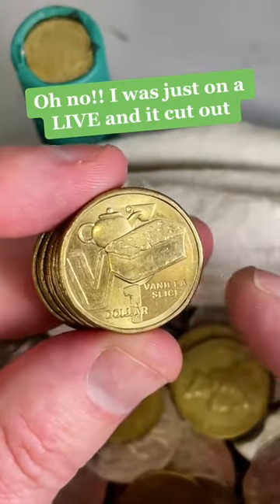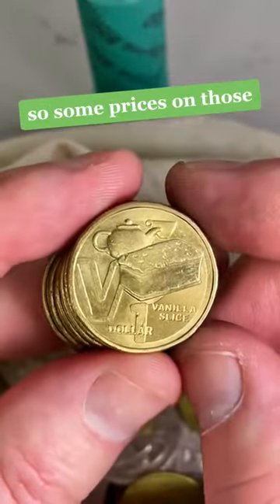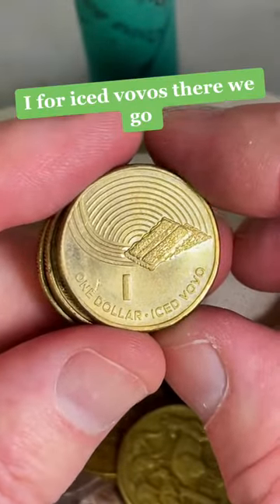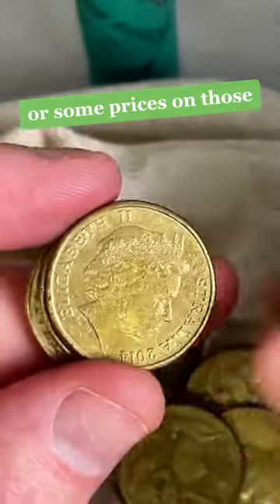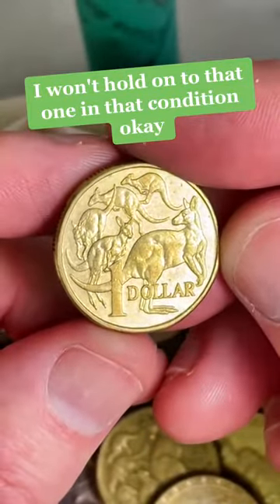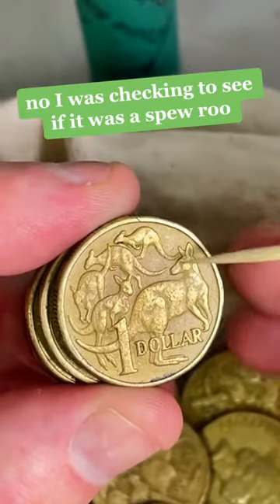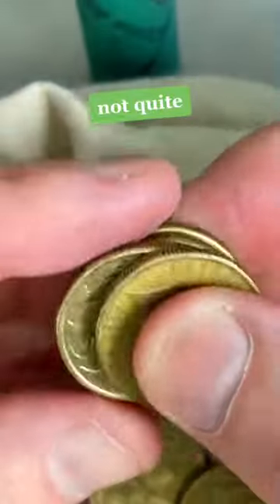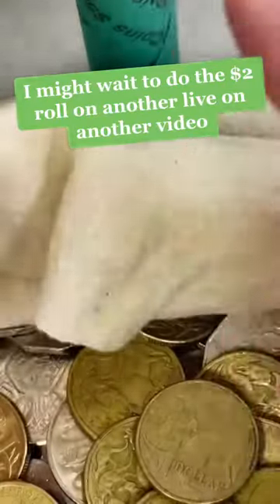$1 One Dollar Coin Hunt